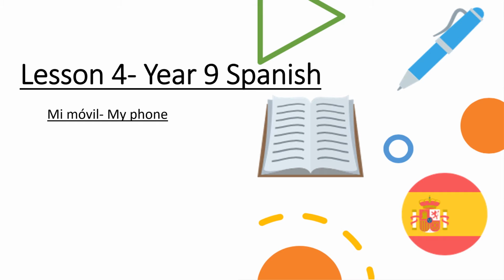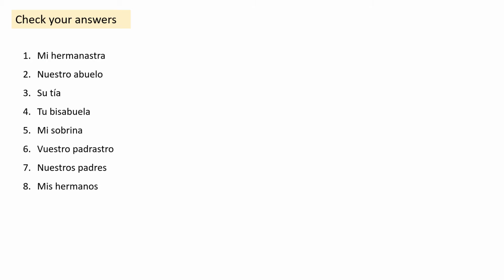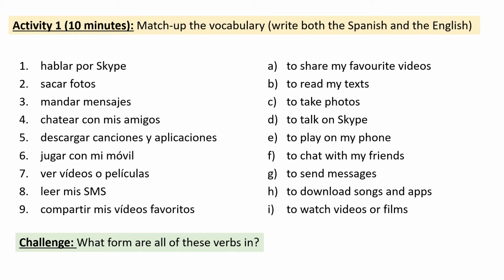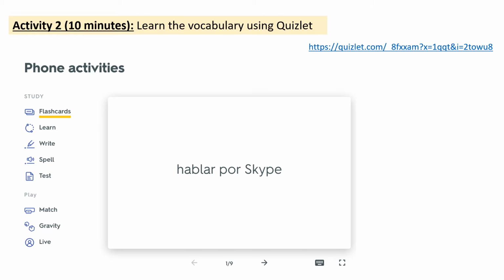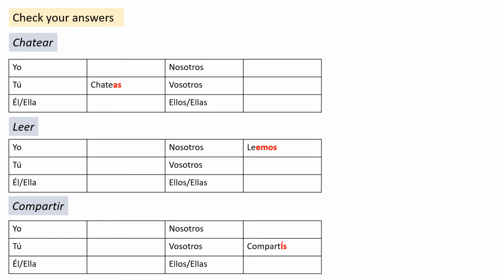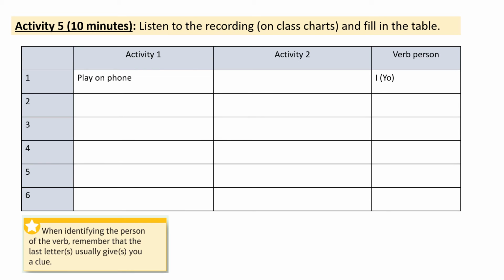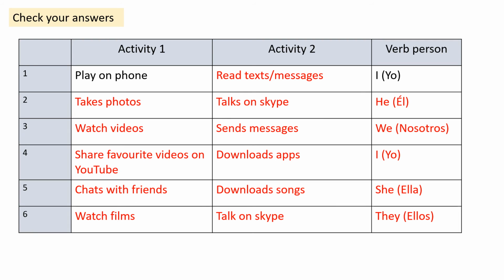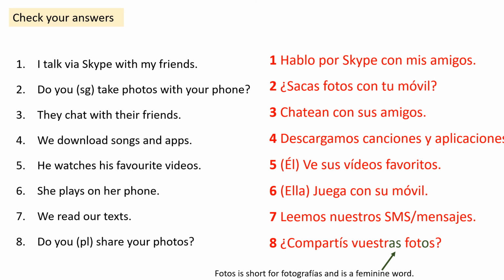Year 9 Lesson 3 9Z Granada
In today's lesson you will be learning to describe your use of your mobile phone and others'. This is a useful topic of conversation for teenagers and a common one.

Enjoy your lesson with Miss Reardon!
Miss Atkinson